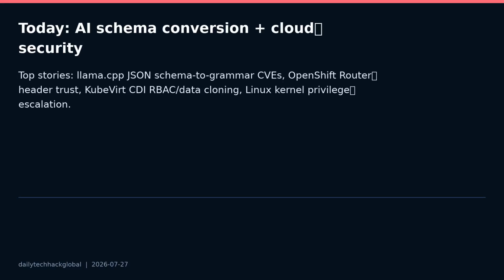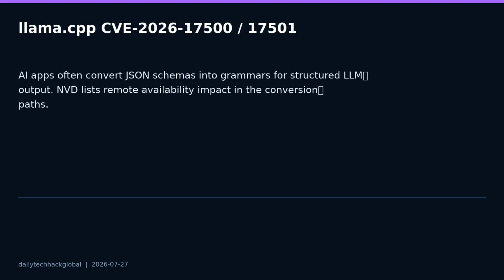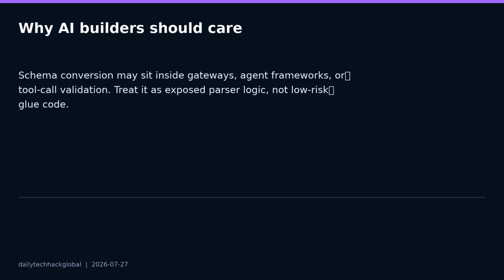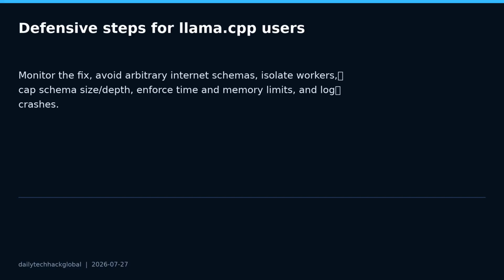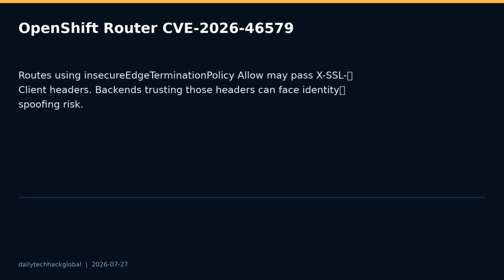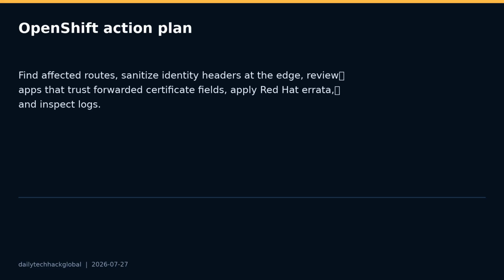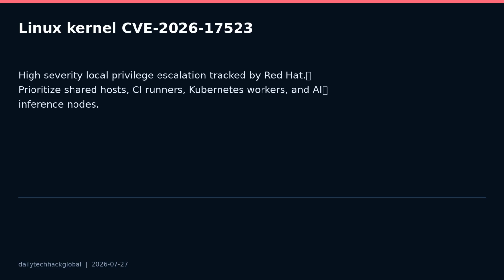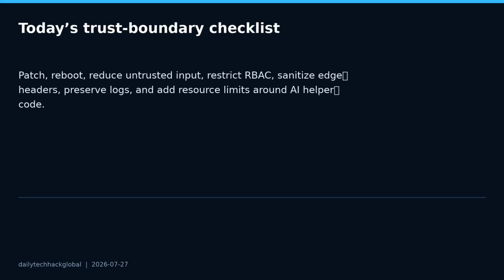AI Security Briefing: llama.cpp CVEs, OpenShift Router, KubeVirt, Linux Kernel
Daily AI and cybersecurity briefing for 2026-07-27.

Opening: the top 3 risks are llama.cpp JSON schema grammar conversion, OpenShift client identity headers, and KubeVirt CDI PVC data exposure. Main takeaway: patch, reduce untrusted input, audit RBAC, and isolate AI helper code.

Sources and confirmed facts:
- CVE-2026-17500 — ggml-org llama.cpp JSON-schema-to-grammar conversion (_visit_pattern); CVSS 5.3 MEDIUM; also discussed as CVSS v4.0 6.9 medium in the video/description where available; impact: remote availability impact through null pointer dereference in schema-to-grammar handling; pull request pending per NVD; patch/advisory status: llama.cpp pull request referenced; monitor and apply fixed builds when accepted; URLs
- CVE-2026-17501 — ggml-org llama.cpp JSON-Schema-to-GBNF transform path; CVSS 5.3 MEDIUM; also discussed as CVSS v4.0 6.9 medium in the video/description where available; impact: remote availability impact through resource allocation in JSON-Schema-to-GBNF conversion; pull request pending per NVD; patch/advisory status: llama.cpp pull request referenced; monitor and apply fixed builds when accepted; URLs
- CVE-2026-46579 — Red Hat OpenShift Router with insecureEdgeTerminationPolicy Allow; CVSS 7.4 HIGH; impact: possible client-certificate identity impersonation for backends trusting X-SSL-Client headers; patch/advisory status: Red Hat advisories and errata available; URLs
- CVE-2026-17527 — KubeVirt Containerized Data Importer aggregated view ClusterRole; CVSS 7.7 HIGH; impact: PVC data exfiltration across namespaces by accounts with view plus write access to a controlled namespace; patch/advisory status: Red Hat CVE and Bugzilla advisory references available; URLs
- CVE-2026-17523 — Linux kernel local privilege escalation flaw tracked by Red Hat; CVSS 7.8 HIGH; impact: local privilege escalation to root on affected Linux kernels; patch/advisory status: Red Hat CVE/Bugzilla references and upstream Linux commit reference available; URLs

Timestamps:
00:00 Top risks and takeaway
00:35 llama.cpp CVE-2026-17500 and CVE-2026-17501
02:12 Defensive action for AI schema conversion
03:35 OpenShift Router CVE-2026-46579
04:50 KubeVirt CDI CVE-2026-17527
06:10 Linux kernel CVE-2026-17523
07:15 Defender checklist